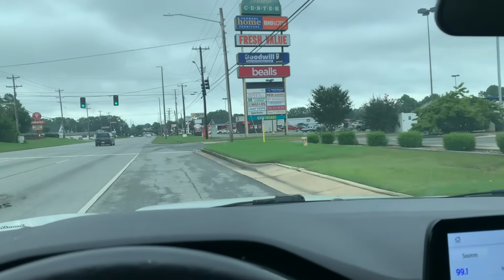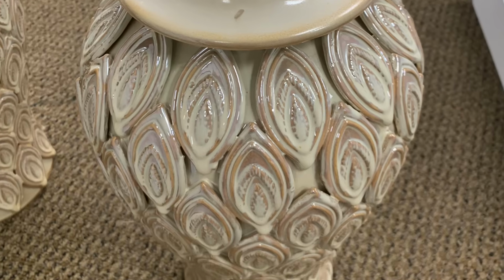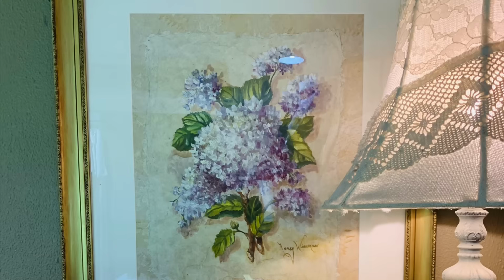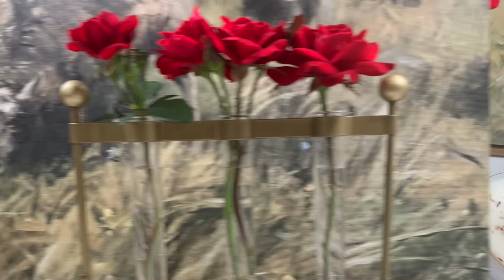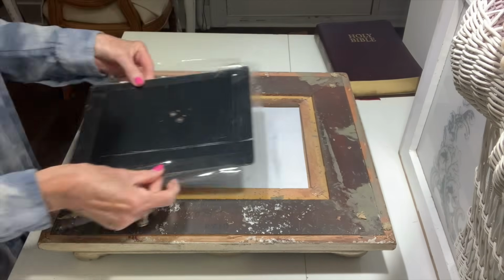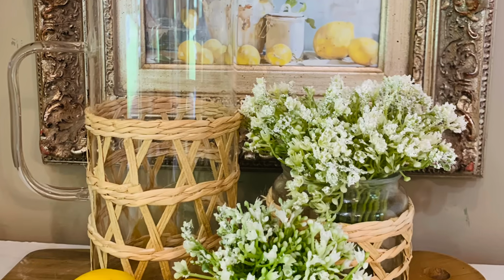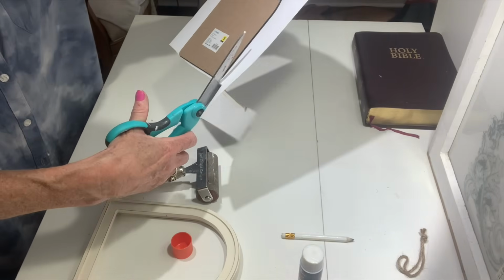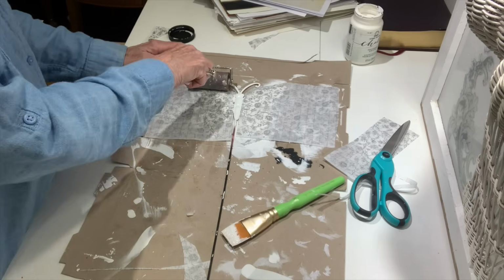See What Store Was Giving Items Away for FREE+Thrift w/Me at Goodwill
In this video I take you along shopping at my local Goodwill thrift store then home to makeover and style some items I picked up. I will also bring you along to another store that was offering items for FREE! Make sure to leave me a comment on which items were your favorites!